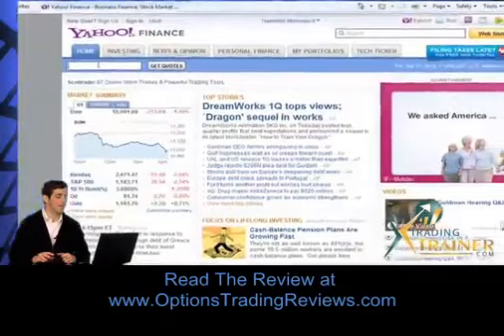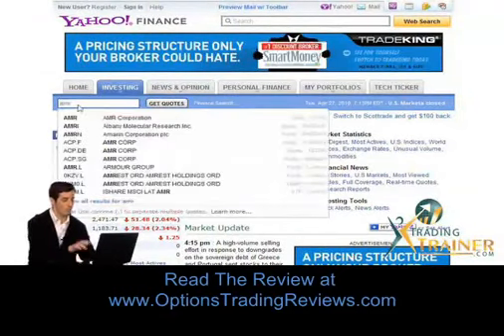Options University Review Options University Reexamine online trading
Options University Review on trading style. Options University Review on online trading as Options University providing the best course on how to maximize earning on online trading & with this training process traders are making very well amount from trading. Some times peoples complaints that from this type of program there are risk of money but this review unveils that you can potentiate your earning to 100 folds. to get the answers